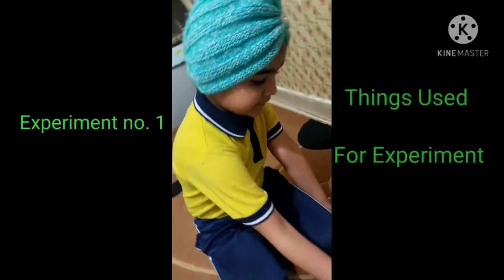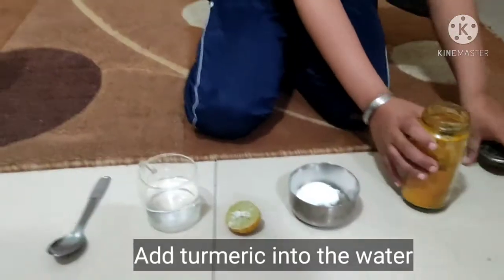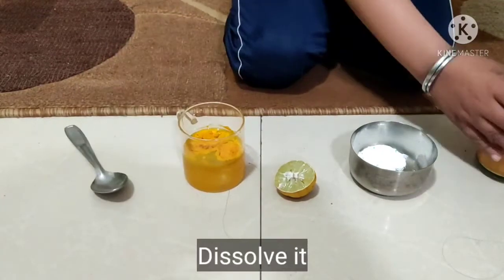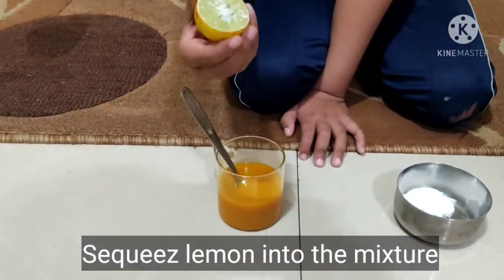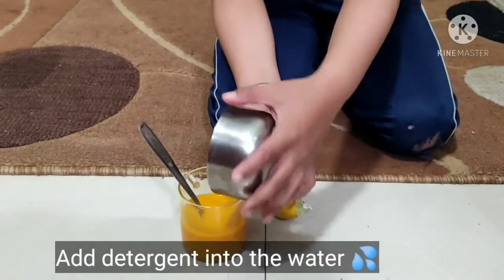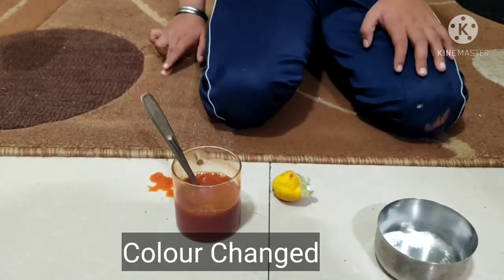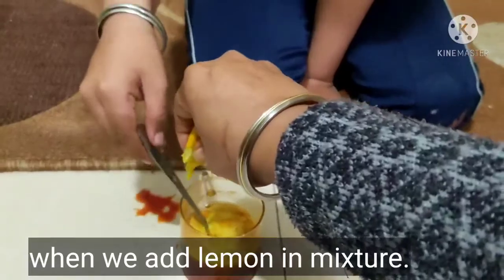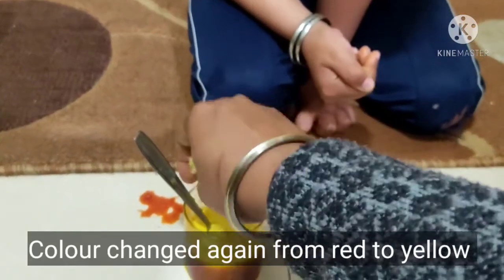Comdey with Experiment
I have done experiment on colour change (from yellow 🟡 to red 🔴 and vice versa). Watch the video till end. Learn chemical reaction and enjoy my dear friends.